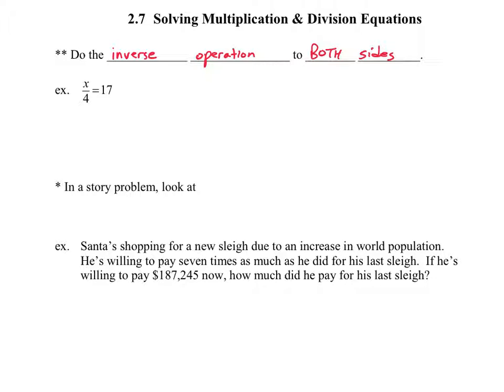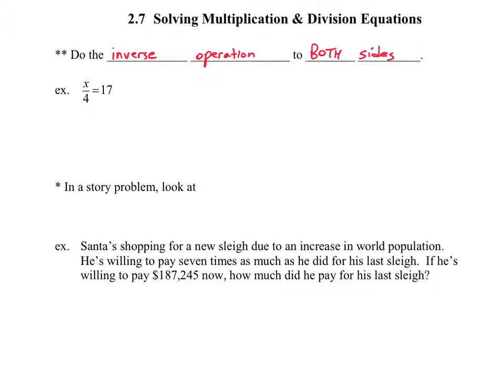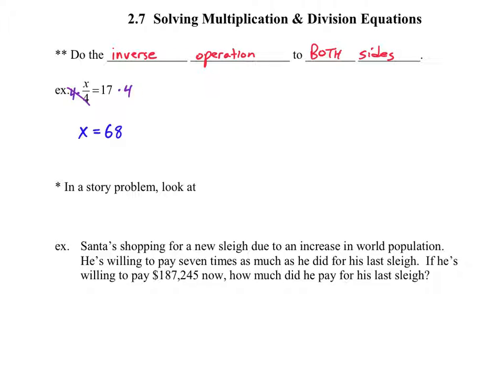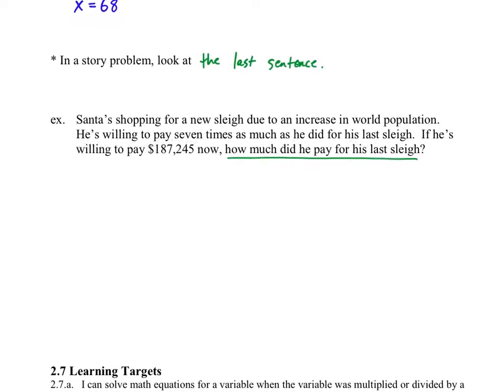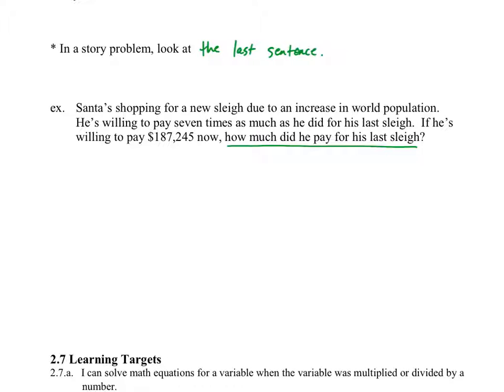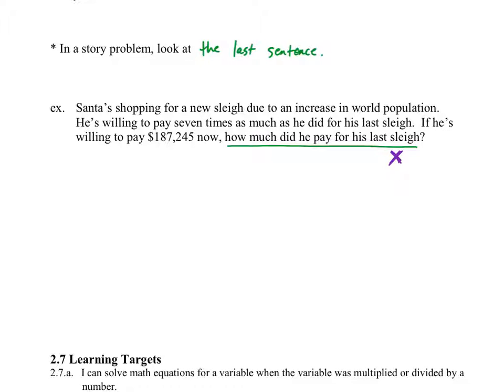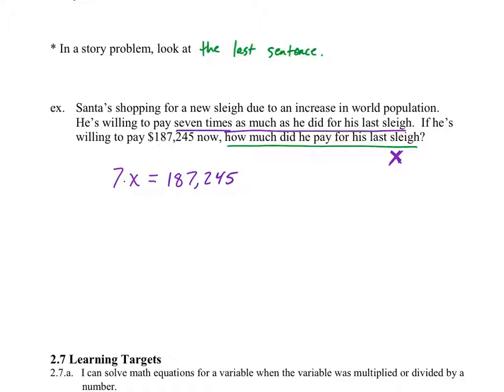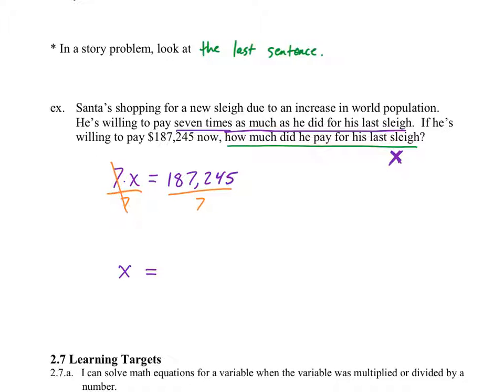Math 7: 2.7 Solving Multiplication and Division Problems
The video introduces how to solve an equation where the variable was multiplied or divided by a number.